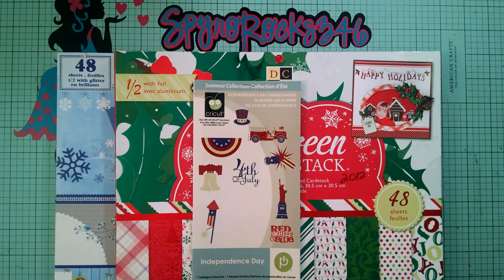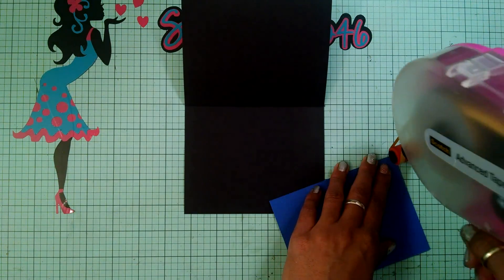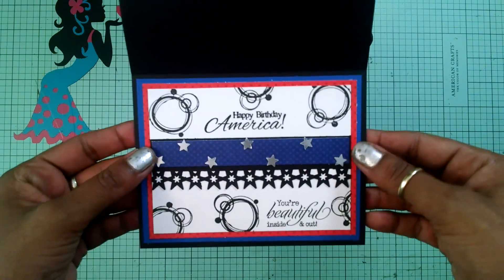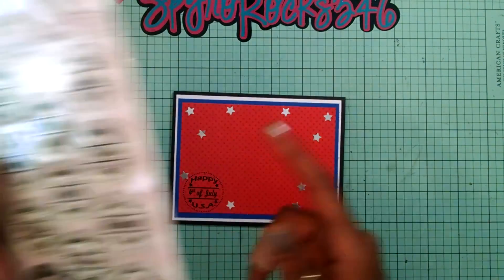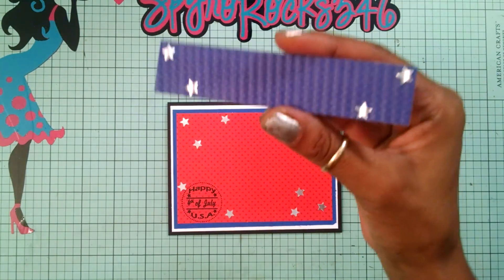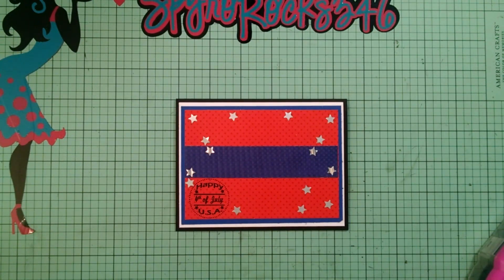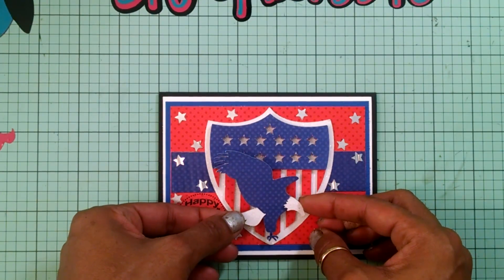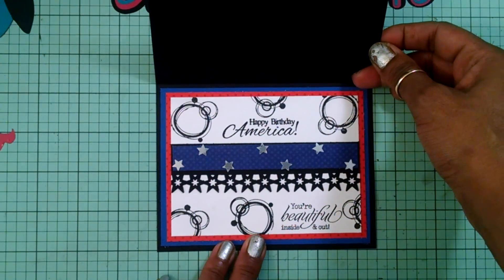2015 Happy 4th of July Card